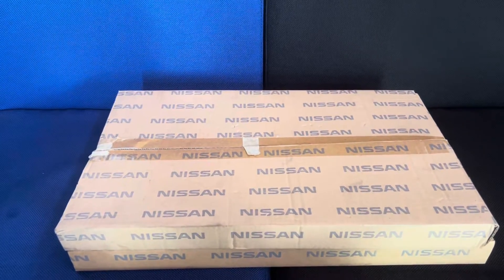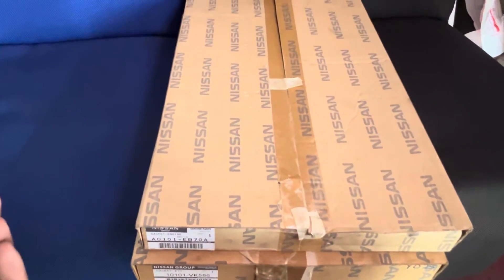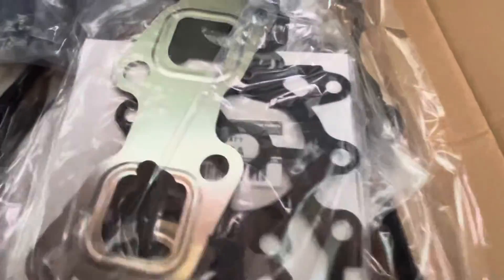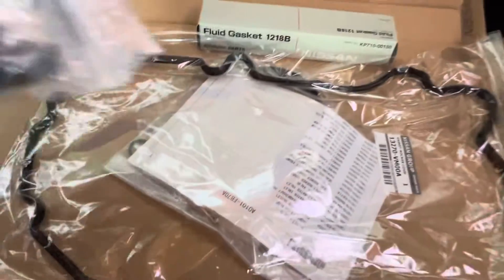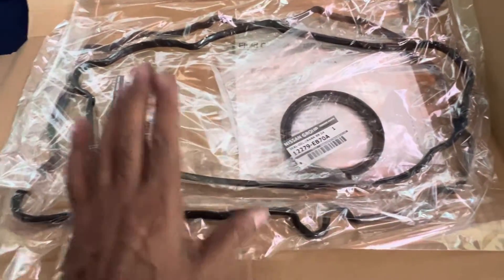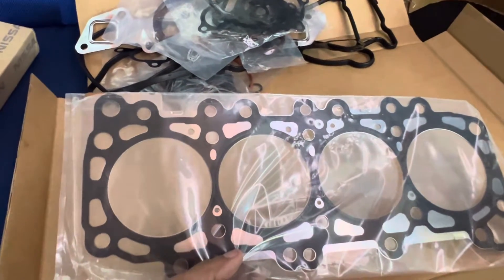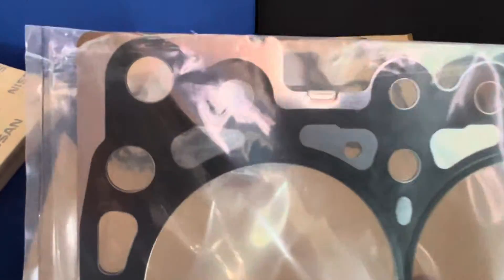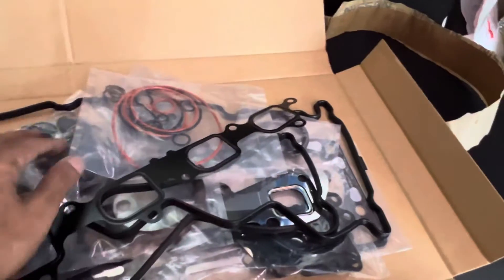How to chose genuine Nissan Navara D40 YD25 engine repair kit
How to chose Nissan Genuine YD25 engine repair kit (excluding head gasket)

we are as ABC Auto Trendy publishing most of the educational videos and product knowledge videos.

 @Nissan Brasil   @Nissan USA   @NissanUK   @NissanThailand   @Nissan México   @Arabian Automobiles - Nissan Dubai ​